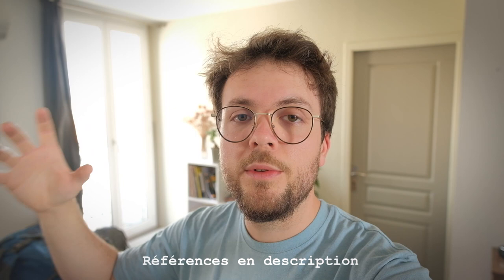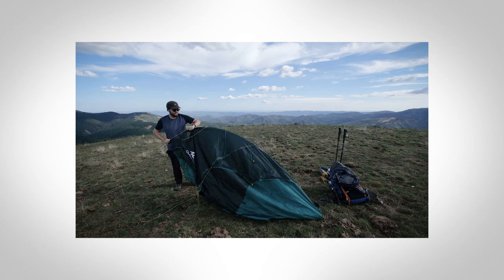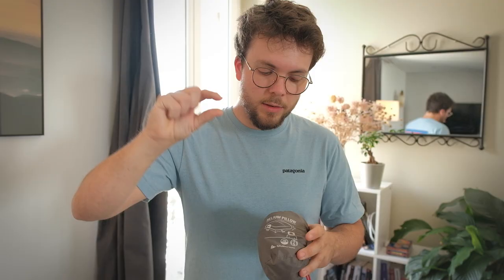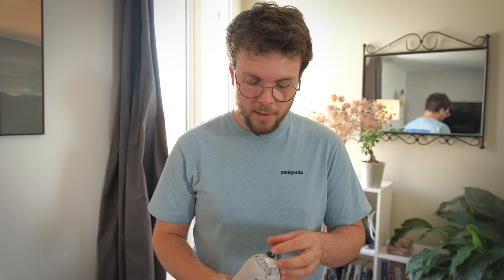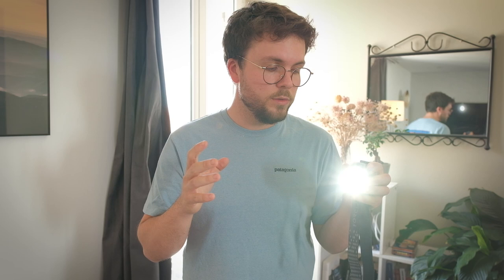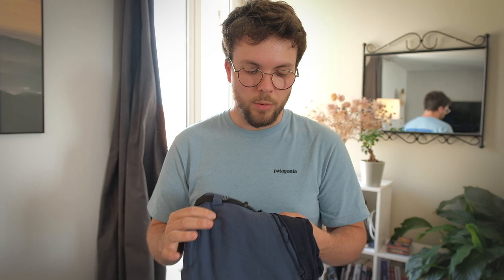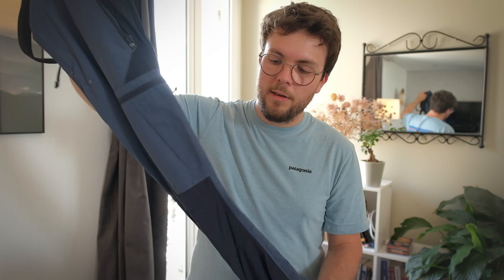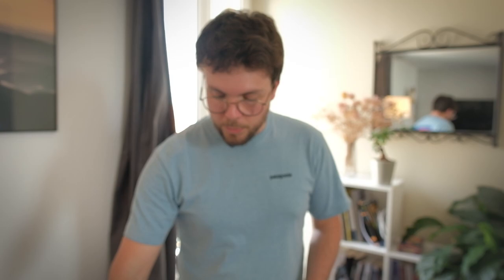JE VOUS PRÉSENTE MON MATÉRIEL DE BIVOUAC (Forclaz, NiSi, Fujifilm, ...)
On se retrouve aujourd'hui pour une vidéo un peu différente. Je vous détail mon matériel de bivouac et tout ce que j'emporte avec moi pour une nuit dans le froid. J'espère que cette vidéo vous plaira et je vous dis à dans deux semaines pour une nouvelle vidéo dans les Pyrénées !

Ci-dessous j'ai essayé de vous lister au mieux mon matériel :
(aucun partenariat n'a été fait)